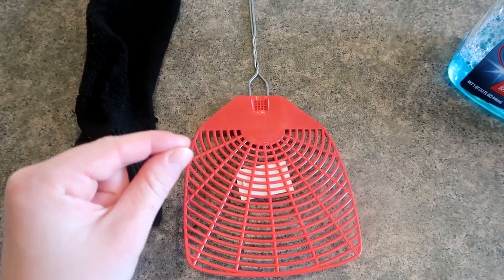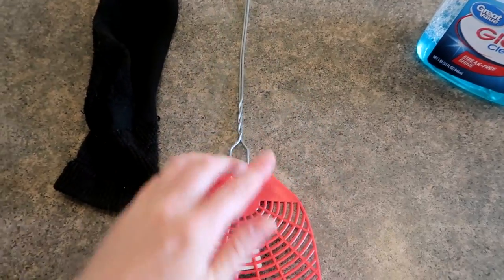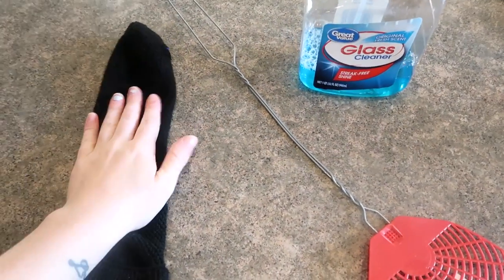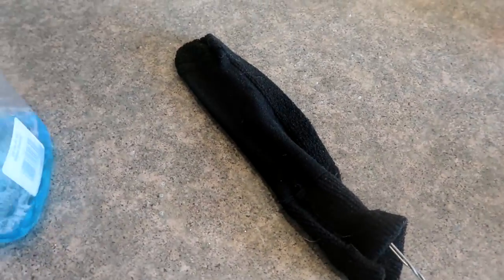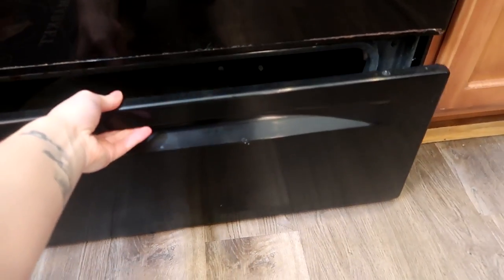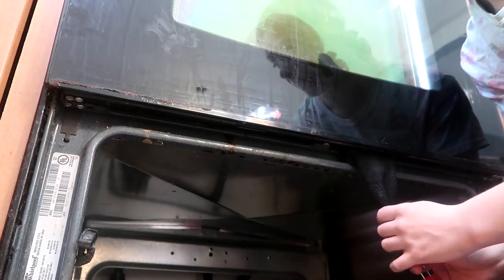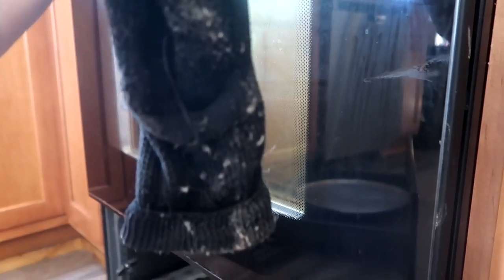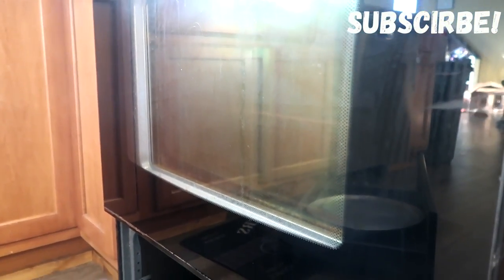How to clean BEWTEEN Oven Glass Door | Quick and Easy Cleaning Hacks | teach me how to clean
You need to clean between your oven glass doors, without taking the door apart? This video is for you! In this video you will learn how to clean easily between your oven glass window door. Simple kitchen cleaning hacks, simple and safe way to clean oven glass magical cleaning tips.